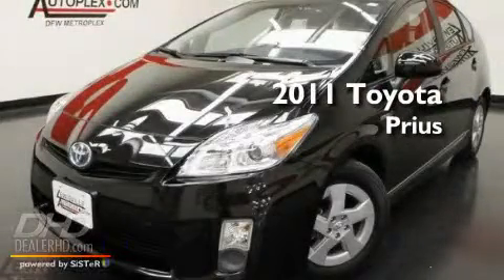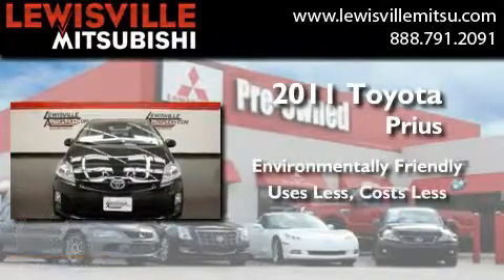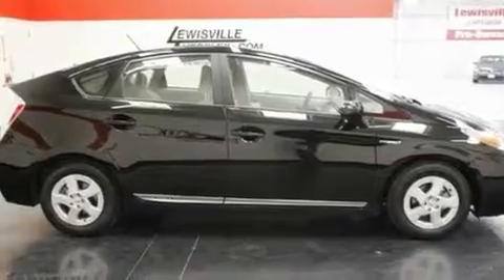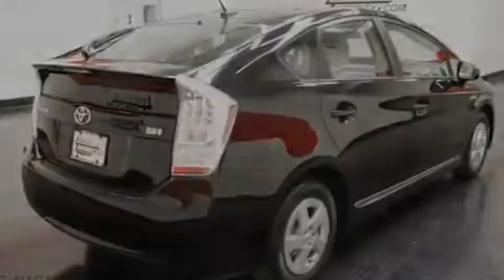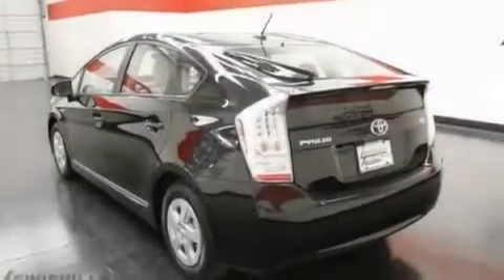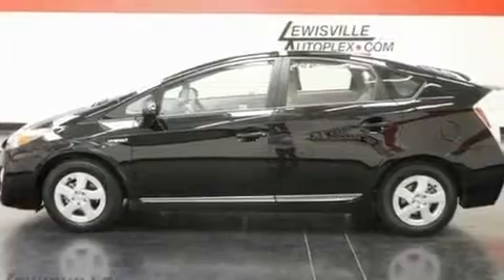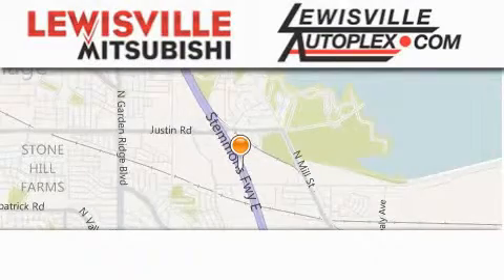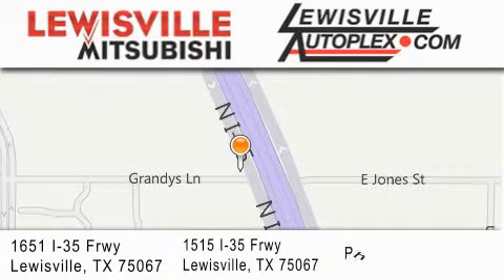2011 Toyota Prius Denton TX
Year : 2011
 Make : Toyota
 Model : Prius
 Engine : 1.8L
 Trans . : Variable
 Exterior : Black
 Miles : 1,599
 Interior : Bisque
 Stock : 7801

 2011 Toyota Prius  TX